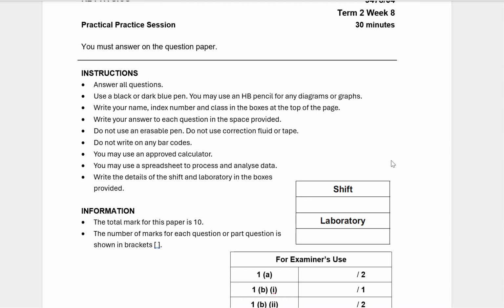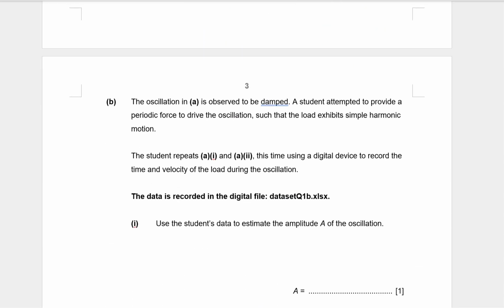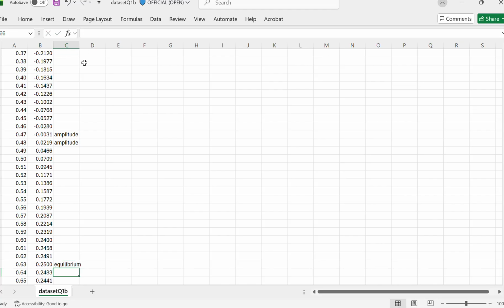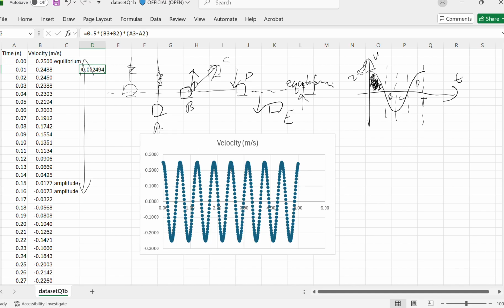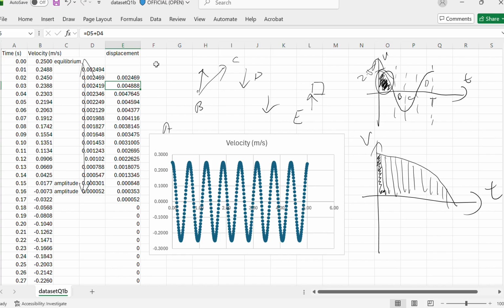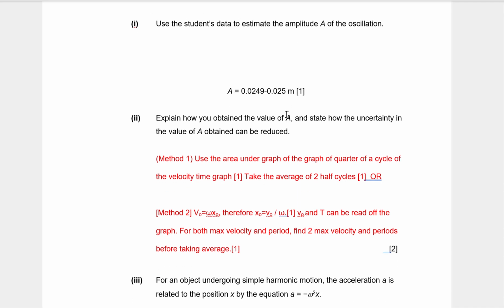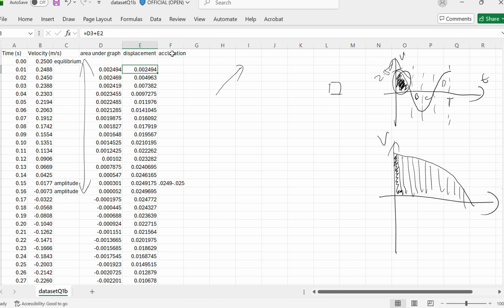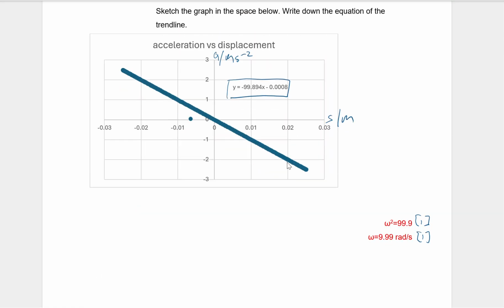9478 Excel Timed Practical Solutions (H2 Physics)